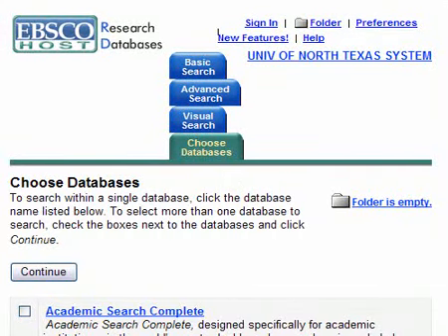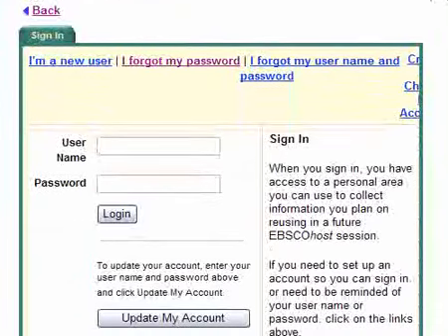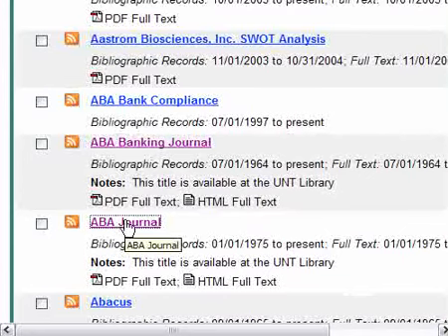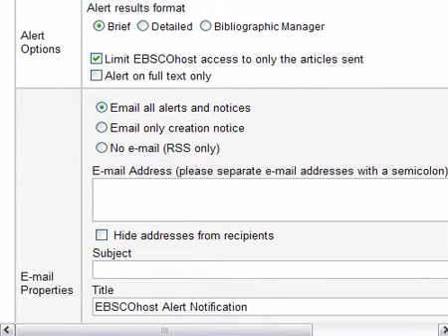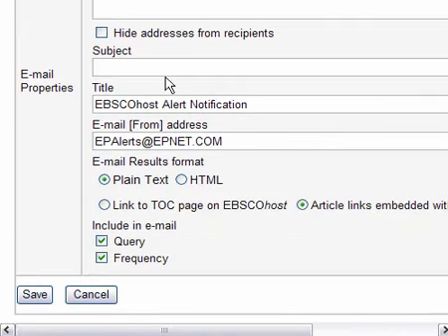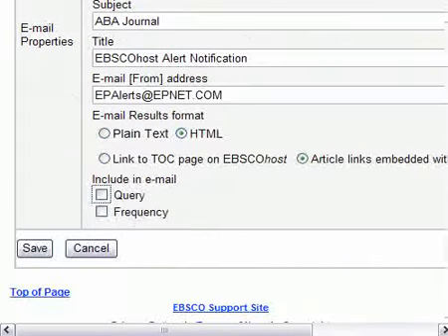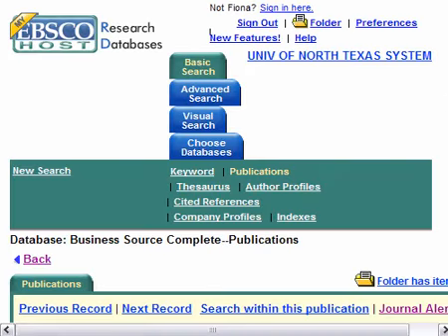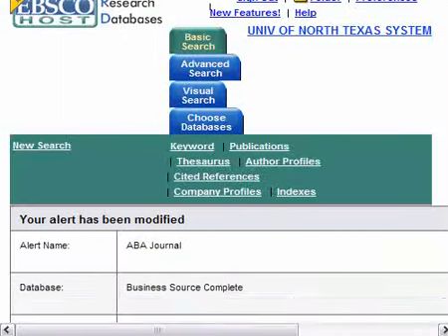Create A Journal Alert - EBSCOhost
Tutorial covering how to create a journal alert in EBSCOhost.